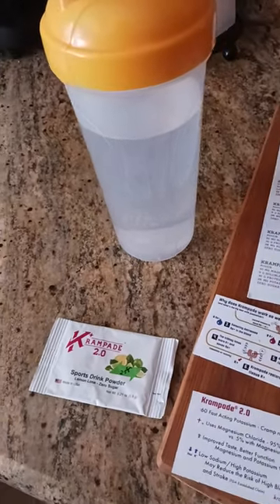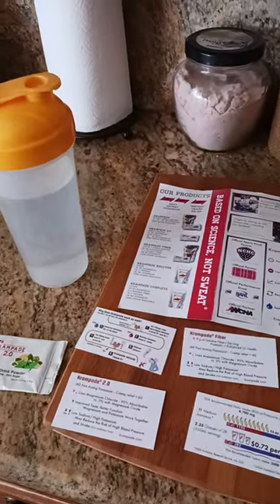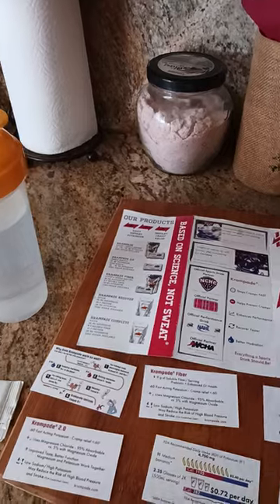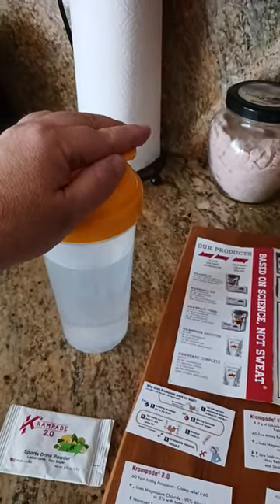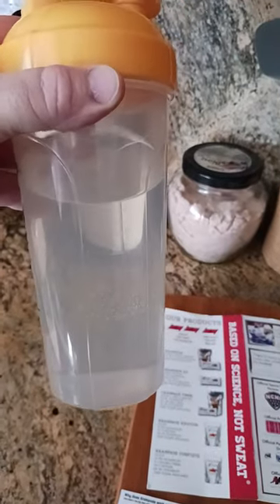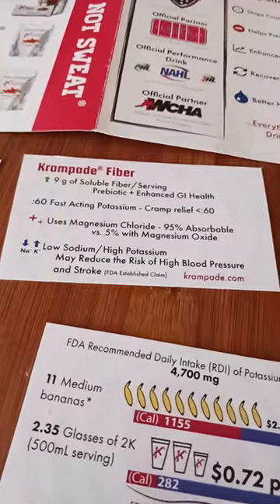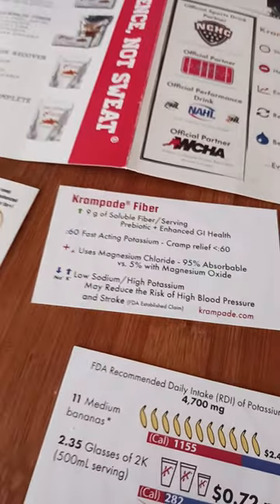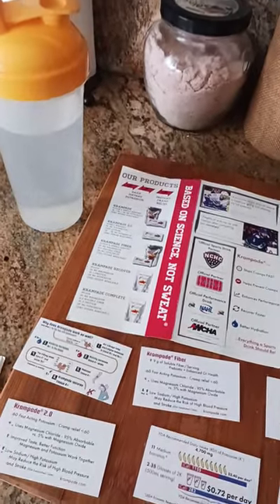872 Krampade 2.0 Review muscle cramp relief Electrolyte Mix Potassium Magnesium best supplement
Krampade Fiber Zero

Krampade 2.0

HEALTH FITNESS
Massage Gun

Protein Powder

Casein Protein

Dihydromyricetin (fat loss)

Pre Workout

Nitric Oxide

B Complex

Daily Vitamins
Multivitamin

Vitamin D3

Fish Oil

Nitric Oxide

Calm Aid

Testosterone Boost

Pill Case

KITCHEN
Smoothie Blender

32oz smoothie cups

Instant Pot

Food Dehydrator

Digital Scale

Vacuum Sealer

Nonstick Pan

Pepper Mill

Oil Sprayer

Silicone Tongs

Silicone Turner

Slotted Spatula

Basting Brush

Cycling & Esports
Polarized Goggles

Repair Stand

Cargo Trailer

Messenger Lock

Fat Rack

Explorer Rack

Saddle Bag

FlatOut Sealant

Tube Protector

Frame Lights

Hub Lights

OUTDOOR WEAR
3 Season Boots

Winter Boots

Crampons Spikes

Fleece Socks

Long Sleeve

Down Jacket

BACKPACKING
Eberlestock Backpacks

Ultralight Backpack

Backpacking Tent

15 degree Sleeping Bag

Sleeping Pad

Backpacking Chair

400lb max Backpack chair

Trekking Poles

Haven Tent/Hammock

Winter Underquilt

Underquilt Protector

Eno Underbelly

1.8 cord

S Biner

Survival Shovel

Folding Saw

Water filter

MSR dromedary

Cnoc Vecto

TomShoo Stove

Wood Pellets

Bellow & Fuse